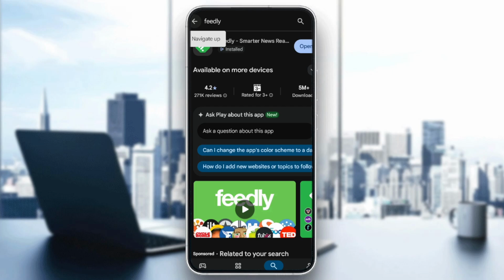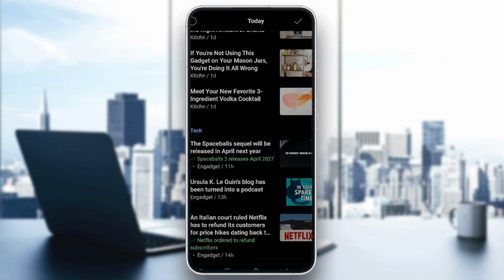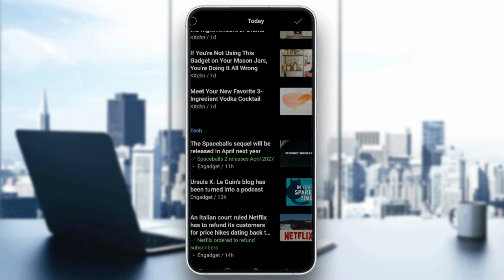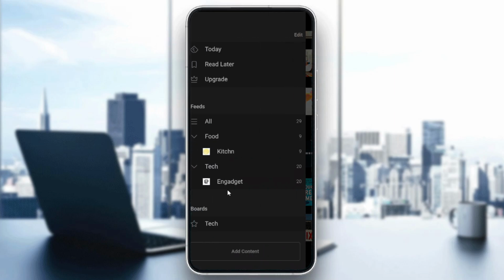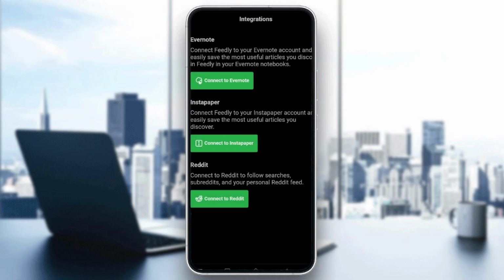How To Use Feedly Offline on Mobile! Tutorial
Today we talk about feedly,Use Feedly Offline on Mobile,feedly offline mode,feedly tutorial